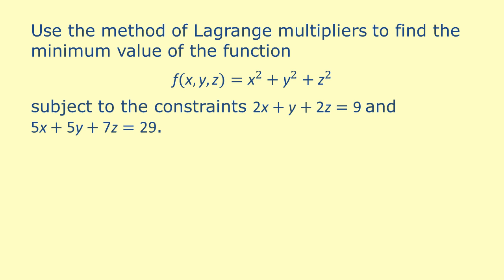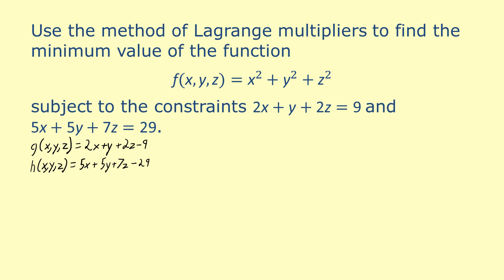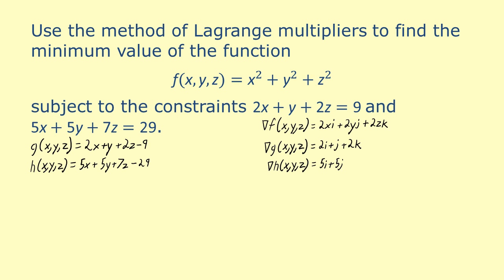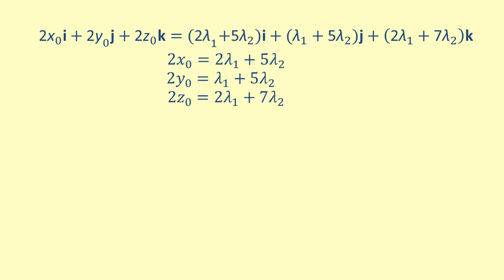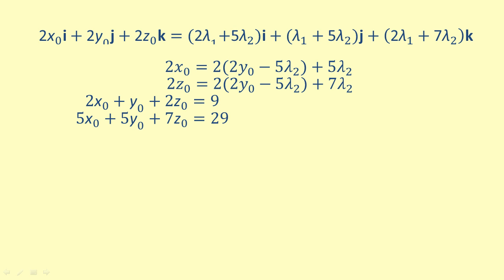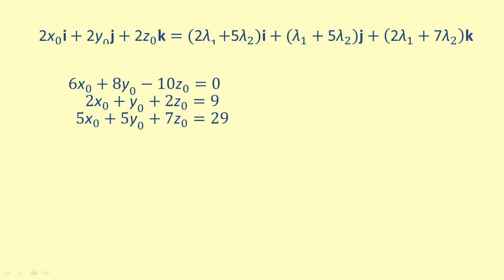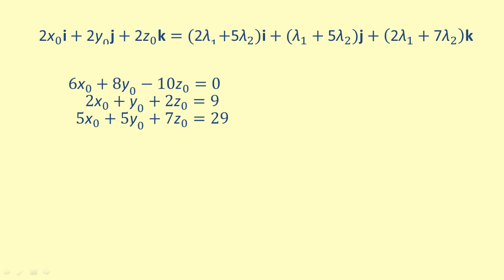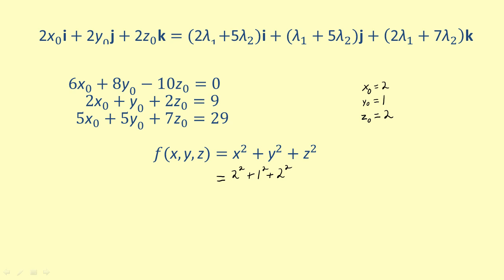LO 109 Use Lagrange multipliers to find maximum and minimum values of a function with two constraint